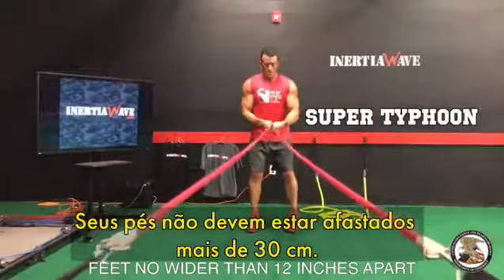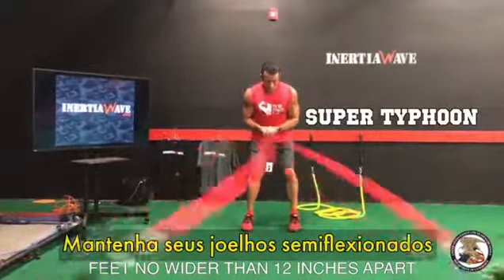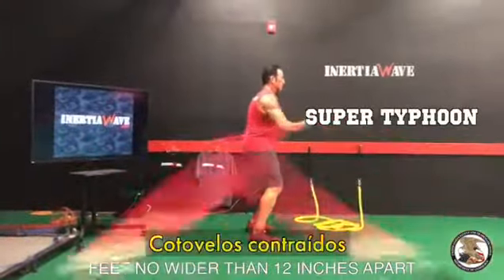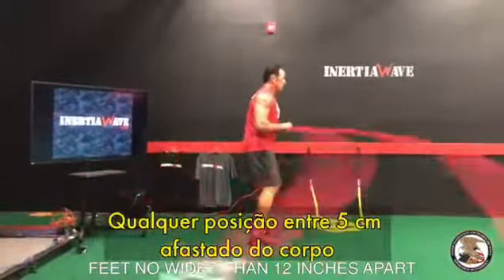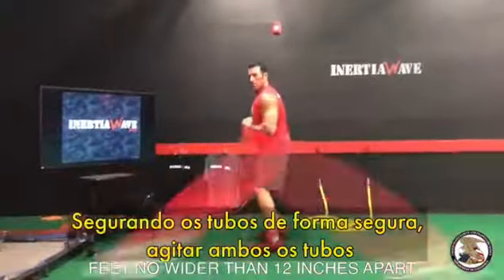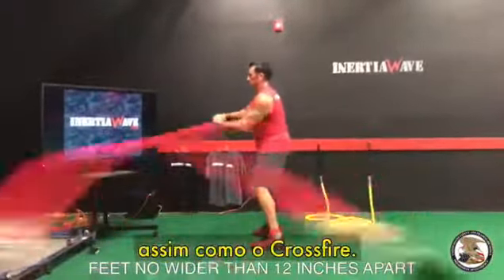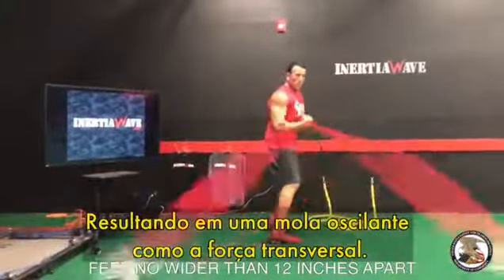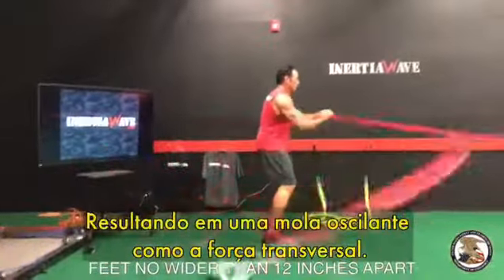Inertia Wave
A safer, more effective battle ropes alternative for High Intensity Interval Training (HIIT) and Tabata workouts.